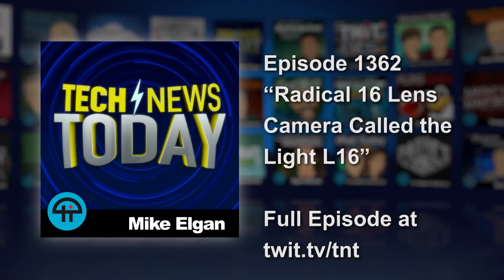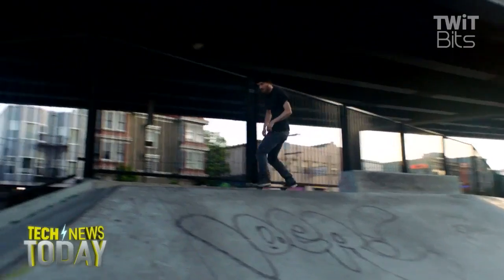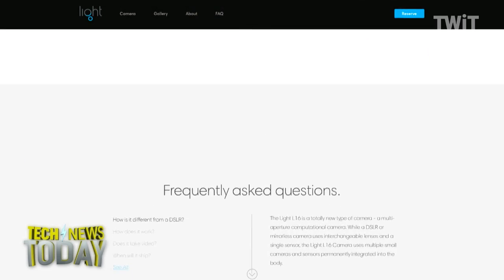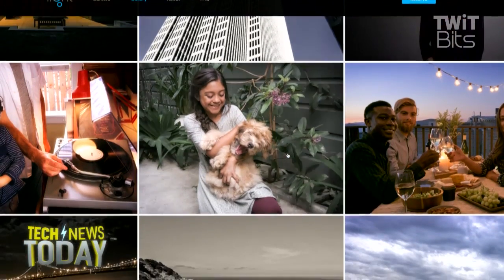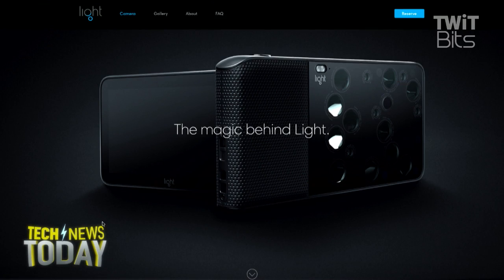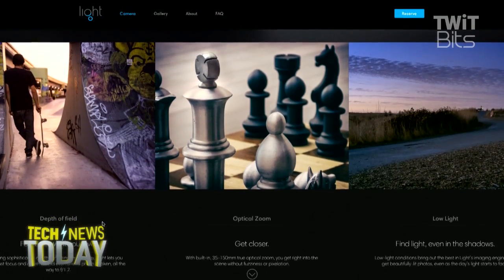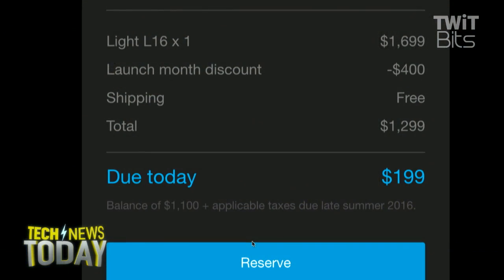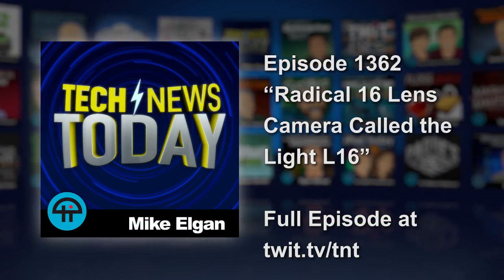Radical 16 Lens Camera Called the Light L16: Tech News Today 1362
A radical new camera called the Light L16 has 16 lenses, with each lens focusing light into its own individual sensor. It's from a startup called Light, and it ships this year.